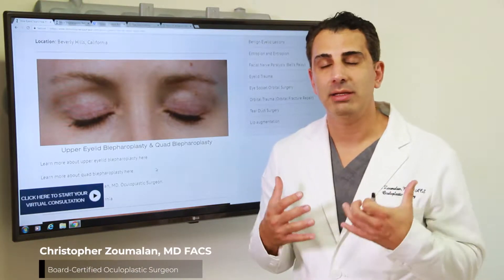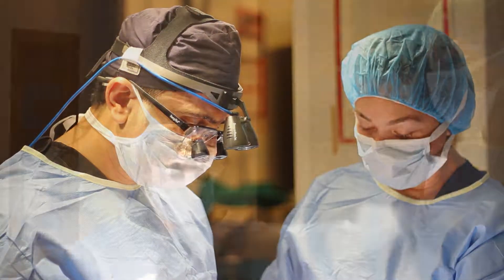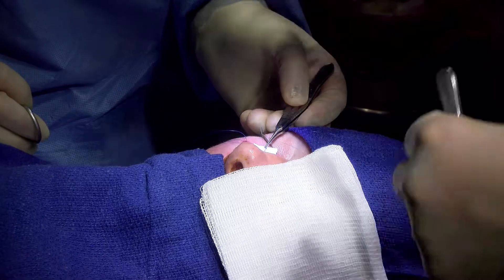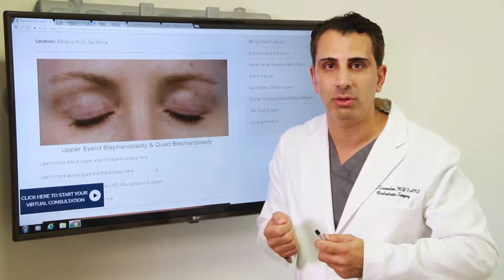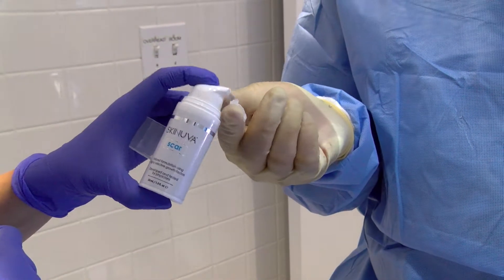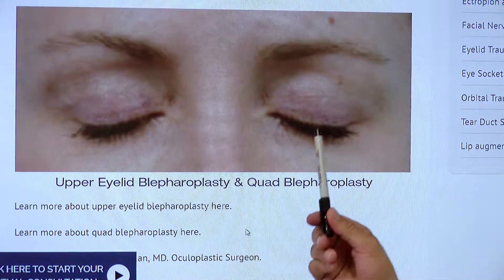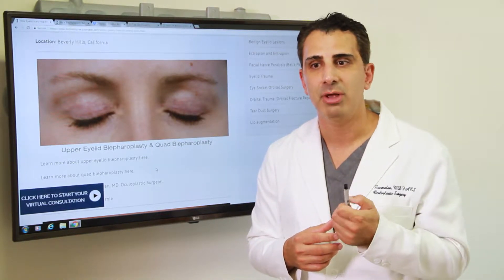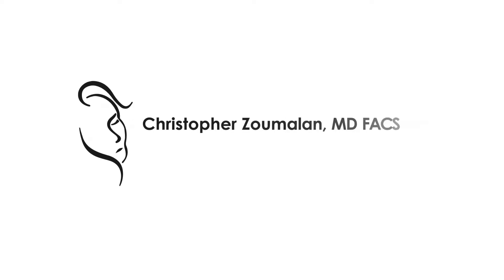Healing Scars | Scar Removal Beverly Hills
Dr. Zoumalan has helped in developing a groundbreaking product that helps minimize and remove surgical scarring.